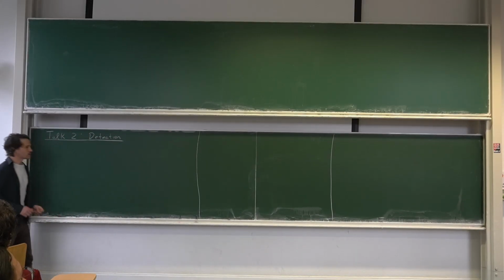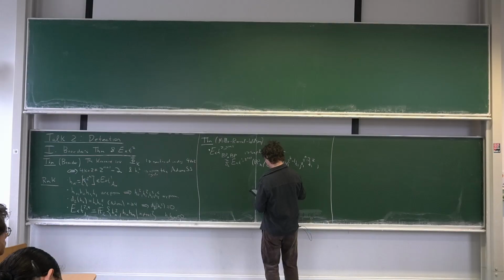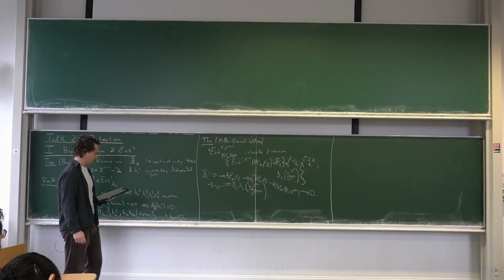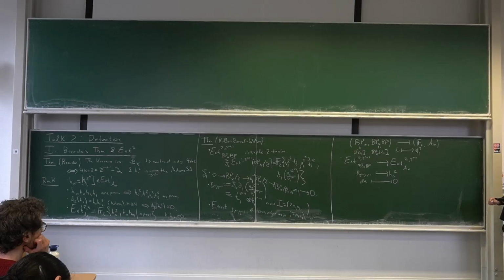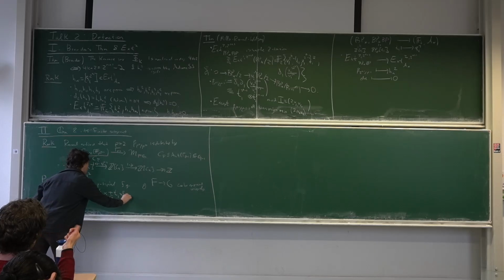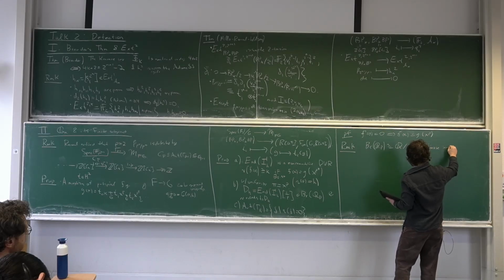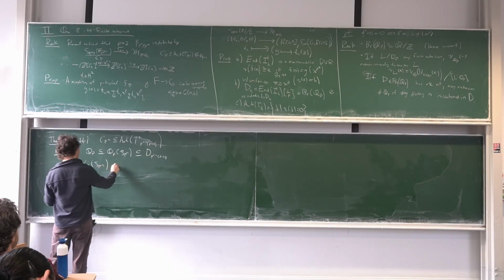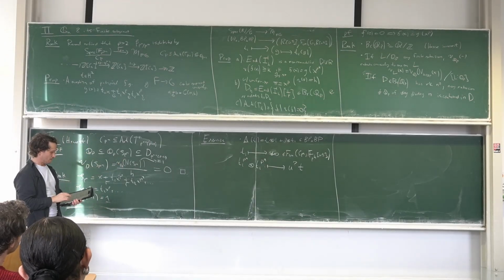Christian Carrick: Higher real K-theories and the Detection theorem (Lecture 2.1)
This is the first half of the second lecture of a minicourse on "Real-oriented homotopy theory and the theorems of Hill–Hopkins–Ravenel" held by Christian Carrick at the University of Bonn in spring 2026.

Abstract: I will give six lectures on the Hill—Hopkins—Ravenel solution to
the Kervaire invariant one problem. I will attempt to emphasize two key
points that don’t feature prominently in their article. The first is the
study of higher real K-theories: these are the fixed points of Morava
E-theories with respect to finite subgroups of the Morava stabilizer
group. Hill—Hopkins—Ravenel set out to understand the homotopy fixed point
spectral sequences (HFPSS) of higher real K-theories, and they proved a
number of results on the action of finite groups on Lubin—Tate spaces and
on differentials in the HFPSS that have not appeared fully in print. These
results beautifully inspired their detour through Real-oriented homotopy
theory, which removed the need for higher real K-theories in their
solution altogether.

The second point concerns the technical foundations of genuine equivariant
homotopy theory needed in their solution. The work of Hill—Hopkins—Ravenel
inspired a renaissance in the foundations of equivariant and parametrized
homotopy theory, and their norm functor gave rise to the study of
parametrized monoidal structures. I will attempt to revisit their work
from the point of view of these developments. I will finish the course by
discussing developments in Real-oriented homotopy theory following
Hill--Hopkins--Ravenel. Their detour through Real-oriented homotopy can be
seen as providing good connective models of higher real K-theories, and
the study of these connective models - especially through the slice
spectral sequence of Hill--Hopkins--Ravenel - has brought about an
explosion of progress in chromatic homotopy theory at the prime 2. I will
discuss this progress as well as future directions and possibilities at
odd primes.

Christian will publish lecture notes on his website carrickchristian.github.io.